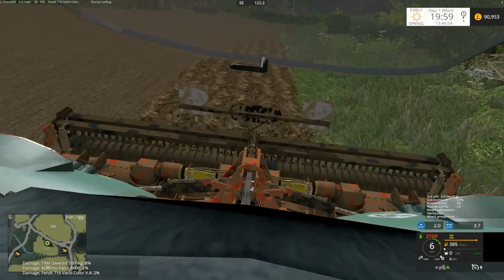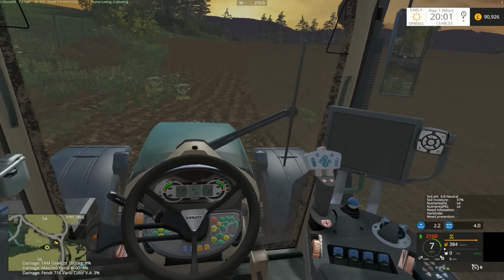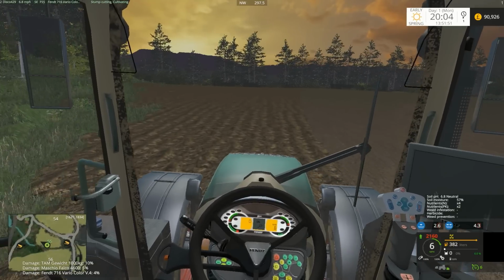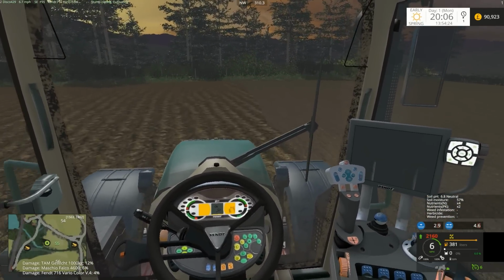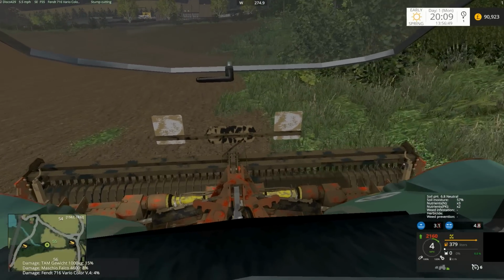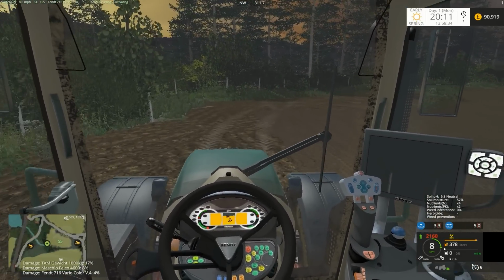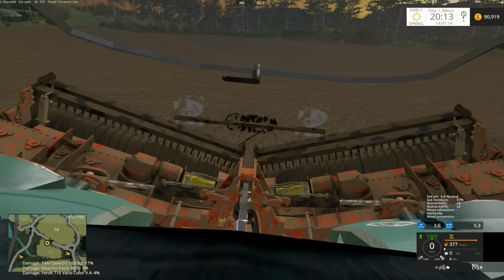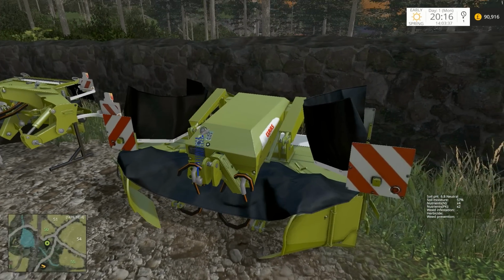FS15 Gelvin Valley - S7E6 - Power Harrow Pt2...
Hello, this is a Farming Simulator 15 lets play series of videos on the Gelvin Valley Map. In this episode we crack on with the fendt and the Harrow! :) Enjoy!